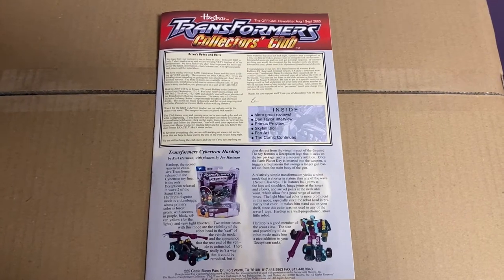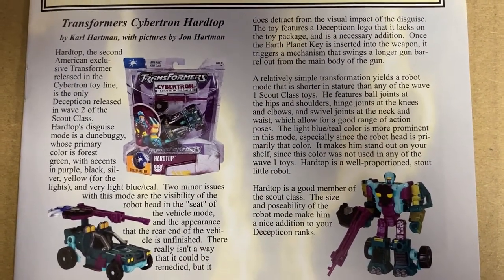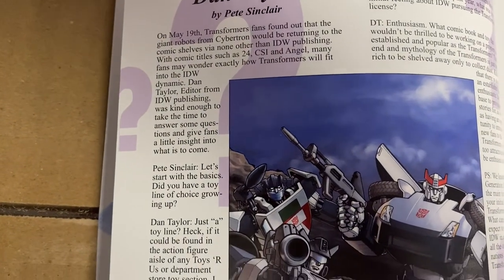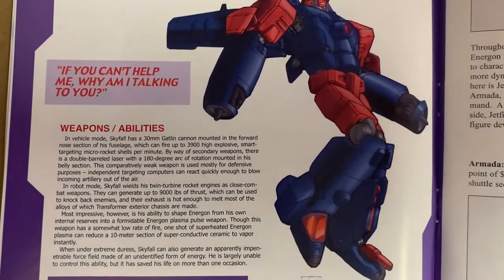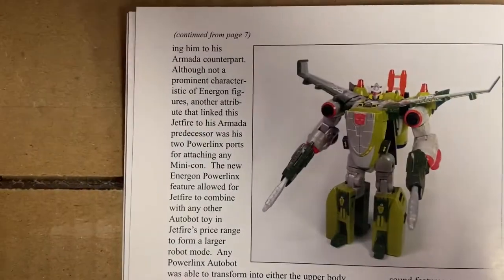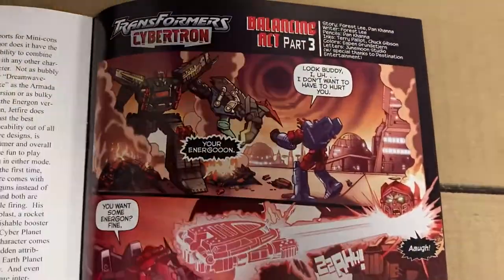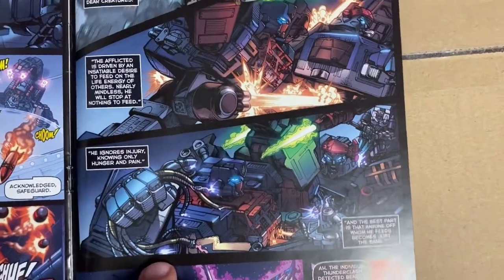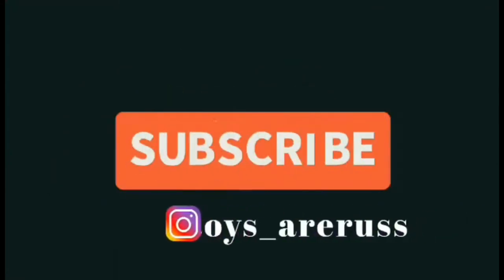Transformers collectors club comic issue 4 Art interviews, new toys reviews, exclusive features tfss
This is a new and exclusive idea that I’ve had and I hope it works!

The collectors club comics / magazines were exclusive publications that came out Bi monthly to paid subscribers.
In these newsletters there are
Interviews
Toy spotlights and previews
Botcon and toy fair previews / coverage
An exclusive comic strip
Plus other various and interpreting features.

You’ll have to use the pause button but you should no be able to read these articles and comic strips from this exclusive magazine.
Hope you like it ( and it works )